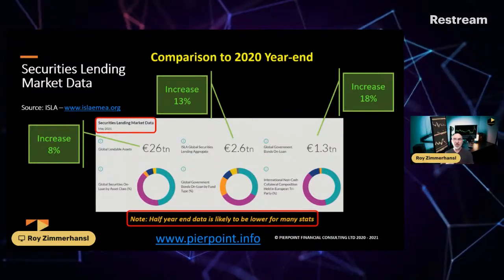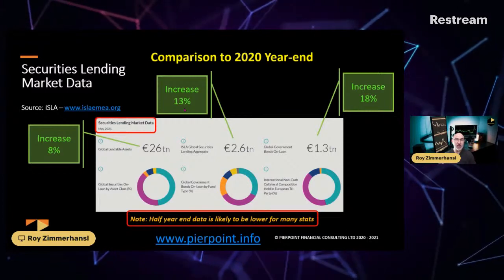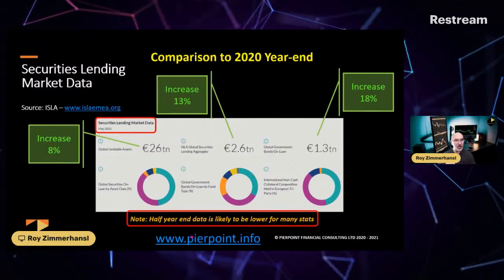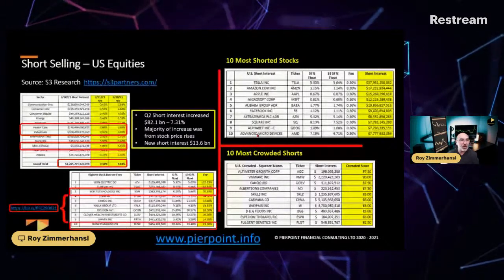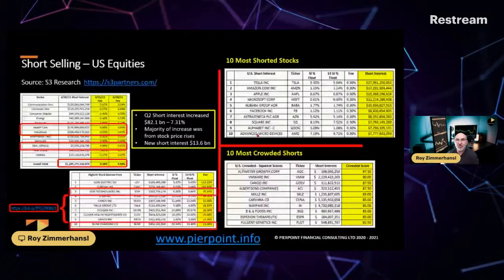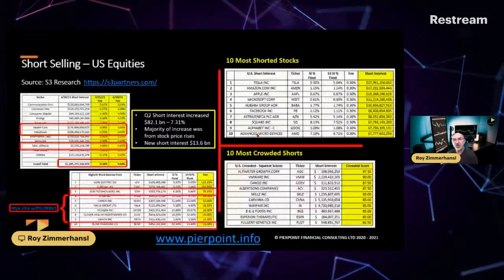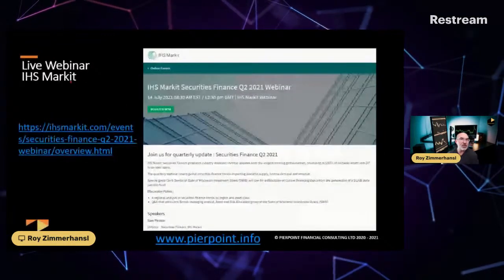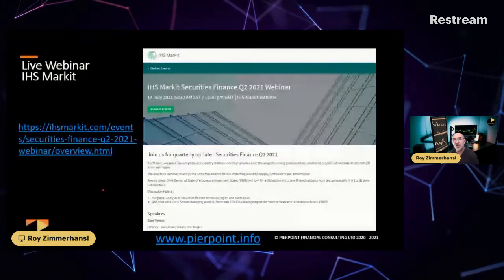Securities Lending Statistics - First half 2021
This episode looks at securities lending and short selling data for the first half of 2021.  Roy pulls together publicly available information from several sources and explains the connections and trends.  The next video in the series will look at regulations that impact the business.

Timestamps:
00:00 Introduction
02:13 Pathway to Understanding
02:36 Questions about Securities Lending
04:14 Borrowing demand drivers
06:06 Securities lending market data
11:59 Borrowing demand drivers (continuation)
13:59 Short Selling - US Equities
34:43 Securities Lending - June 2021
34:54 Live Webinar IHS Markit
35:24 Want to Learn More?
35:46 Summary
37:33 Closing Comments

If you get value from our content and want to show us your appreciation, why not Buy us a Coffee

Pierpoint is THE place for securities lending content - blogs, podcasts, white papers and access to two key resources for people committed to growing in the securities finance space:

Pierpoint Securities Finance Academy - learning central for securities lending, collateral management and repo.

Pierpoint Alpha Community - the only membership club for securities lending, repo and collateral management professionals

This is the place for live discussion and debate surrounding securities lending activity every Wednesday at 10 am BST